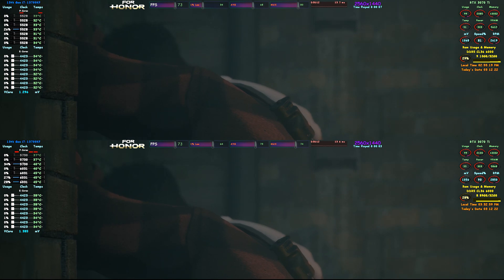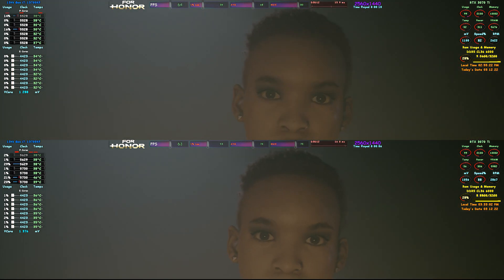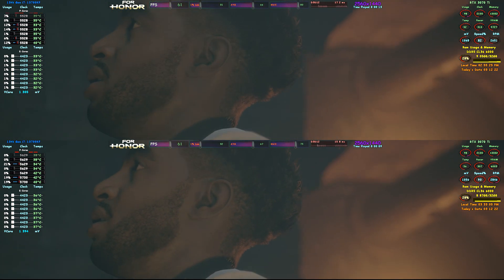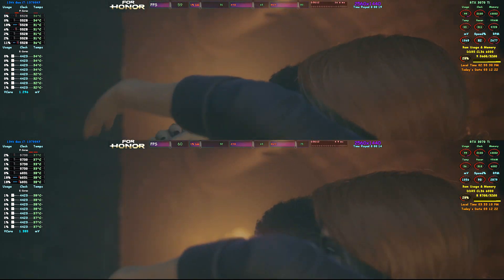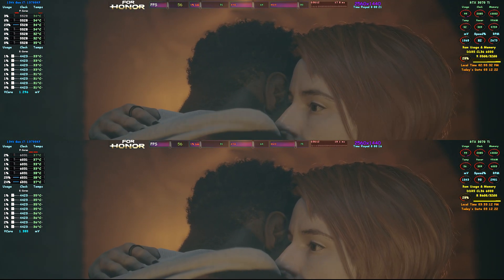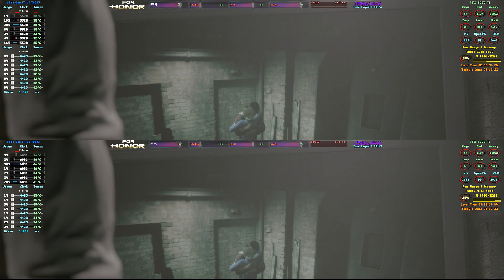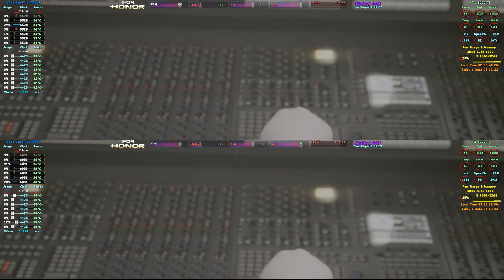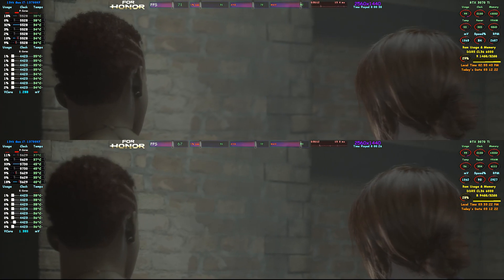13700k Overclock 5500Mhz All Core Vs 6000Mhz Boost Clocks Showing CPU VCore Voltage Cinbench23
If you want to toss a cup of coffee BTC bc1qwsgcvcp8ddhppx792rfyw2hwv62uzjsmt35wme

Simple BIOS settings anyone can use for Boost up to 6000Mhz light loads or 5500Mhz all core heavy loads .These are normal CPU voltage settings anyone should be able to use to get results in video.These are not the lowest voltages that these CPU clocks can run at.

00:00 Cinebench23
00:04 The Dark Pictures Anthology The Devil in Me
00:59  Bioshock 2 Remastered

Showing CPU vcore voltage when running on screen display.

♦ CPU - Intel 13700KF With MSI MAG Core Liquid 360R V2
♦ GPU -MSI Gaming TRIO 3070Ti
♦ RAM - CORSAIR Vengeance 32GB CL36 6000MT's
♦ Mobo - ASUS Prime Z-690 P DDR5 (BIOS 2014)
♦ SSD - ADATA XPG GAMMIX S70 Blade Read:7400MB/s; Write: 5500MB/s
♦ DSP - LG B9 65" 4K UHD HDR OLED G-Sync Over HDMI
♦ PSU - EVGA GQ 1000W
♦ CASE -Phanteks Eclispe 500A